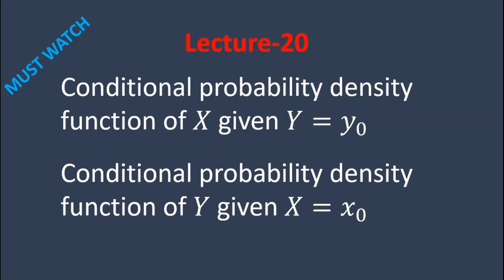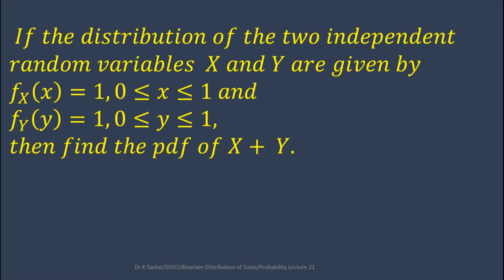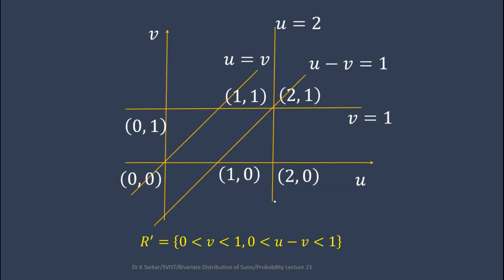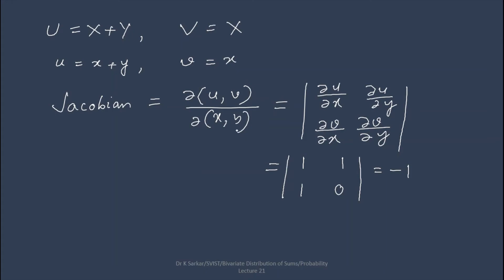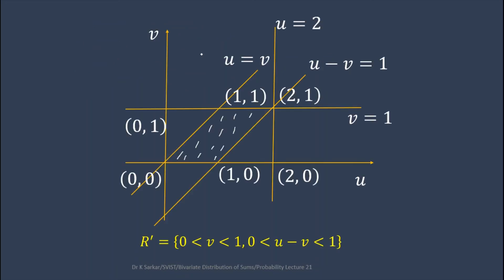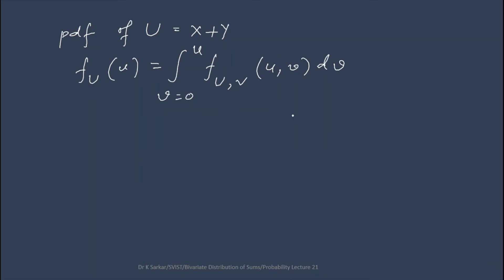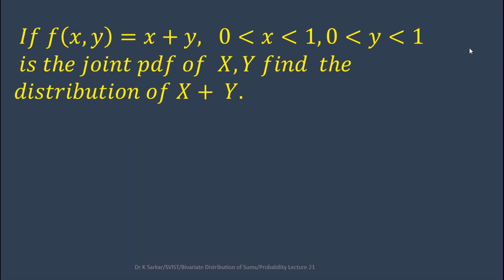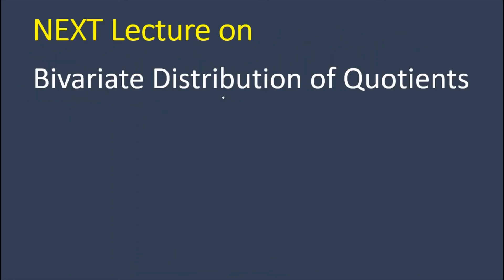PL 21 || Bivariate Distribution of Sums || Probability & Statistics || Dr Kabita Sarkar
Probability Lecture 21
Bivariate Distribution of Sums
 In Probability Lecture Series there are total 24 lectures covering almost all the topics of Probability. These video lectures will help not only engineering students, will help Mathematics Honors, masters, M. Tech, MCA and others.
More video lectures on specific problems are available in the playlist called "Probability".